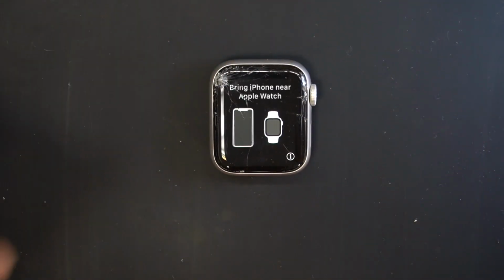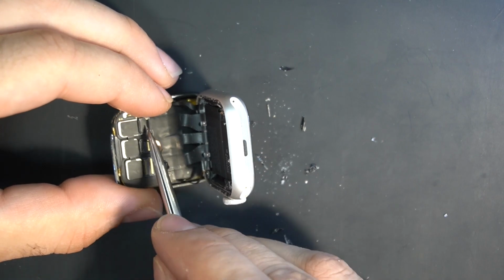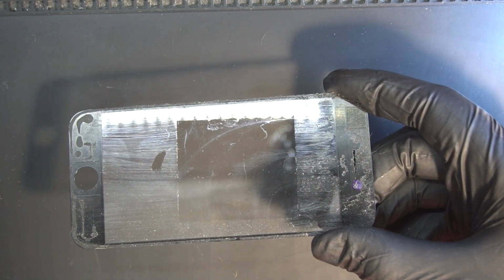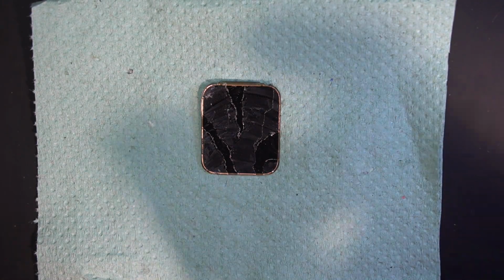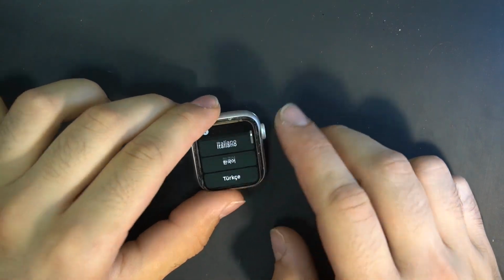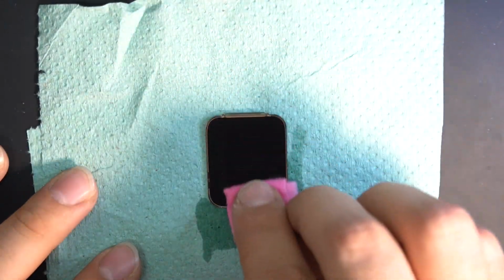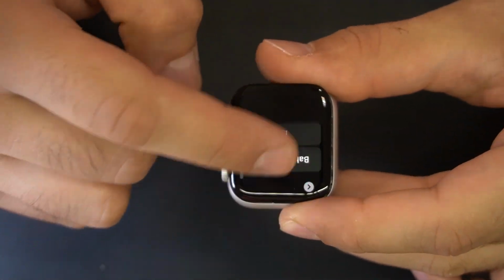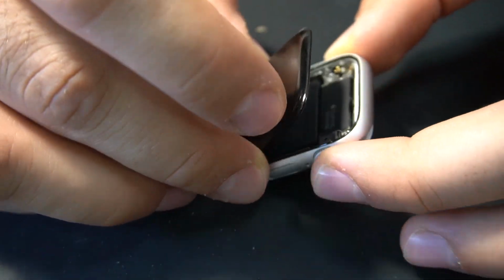Apple Watch series 4 40mm cracked glass repair (Glass only replacement)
Cracked Glass replacement. in this video i am showing you how to replace a cracked glass only on the apple watch series 4 40mm silver.
This process is not easy and requires a very high level of professionalism so I recommend only for repair services to do this kind of repairs.

You can send your device for this or any other repair.

How to fix Apple Watch cracked screen